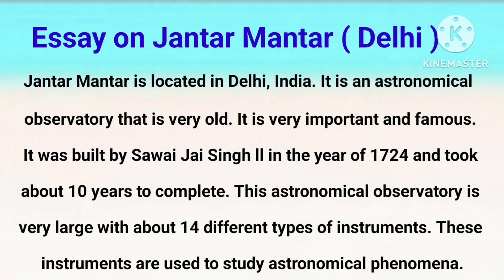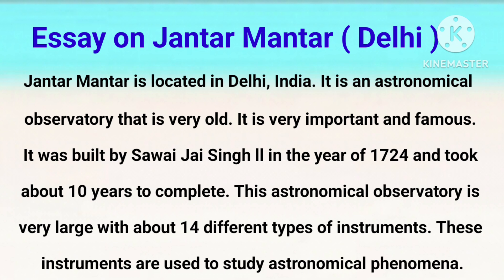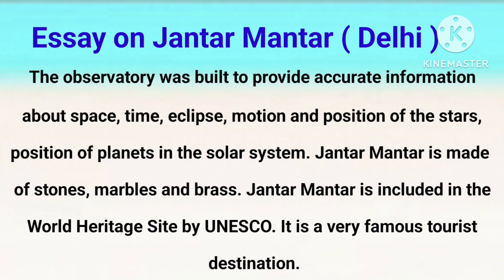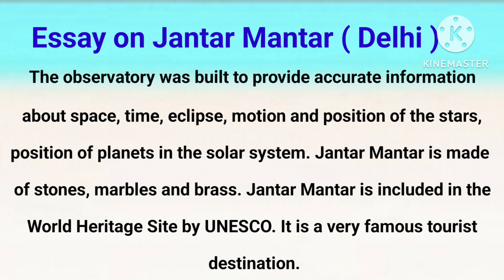Essay on Jantar Mantar | Essay on Jantar Mantar of Delhi in English |Essay on Jantar Mantar Monument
Hello Everyone

Essay on Jantar Mantar, Essay on Jantar Mantar Delhi , Essay on Jantar Mantar in English, Jantar Mantar par nibandh , जंतर मंतर पर निबंध

Category - Education